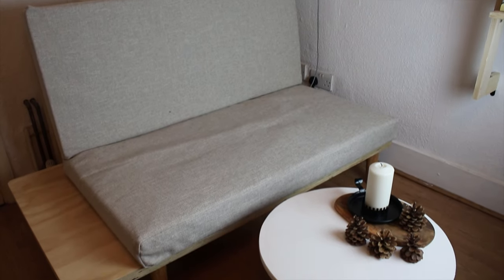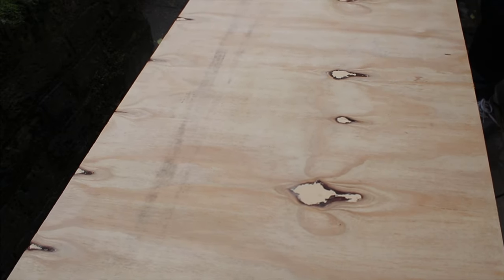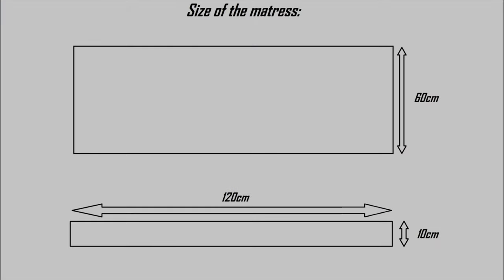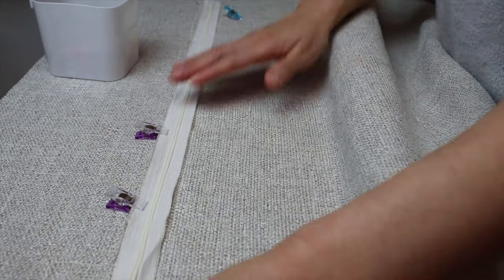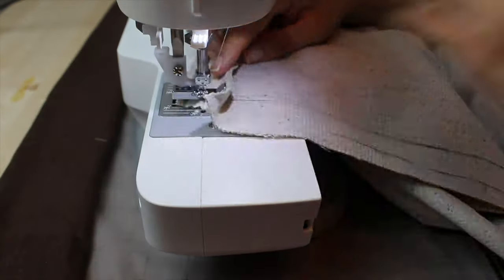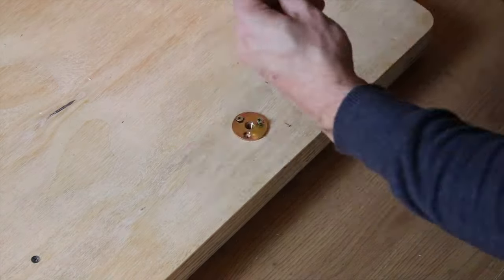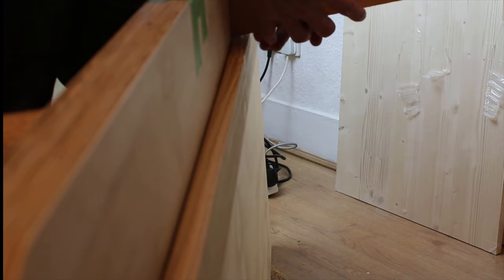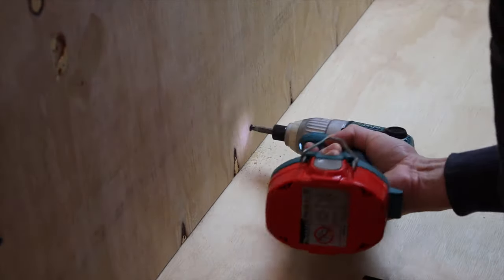DIY - MODERN SOFA // ON A BUDGET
In this video we show you how to build a modern sofa yourself, using plywood, a small size mattress, foam, fabric and furniture legs.

Featured products:
- Plywood (18mm):
- Mattress:
- Foam:
- Solid wood furniture legs:

The fabric was bought in a local store, we purchased the same fabric we used in our Scandinavian chair project: